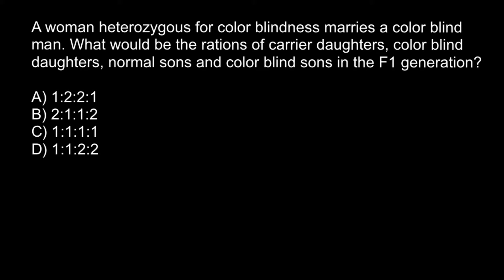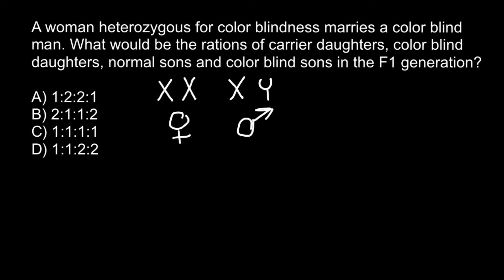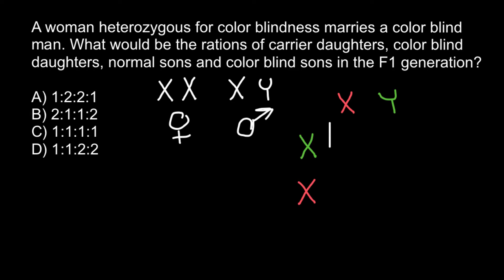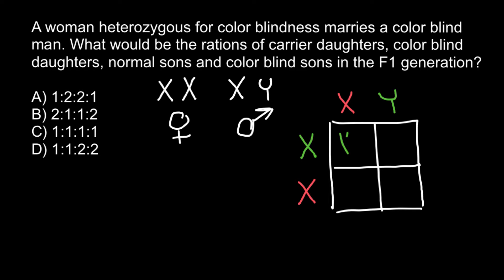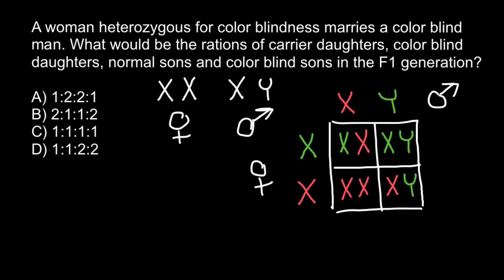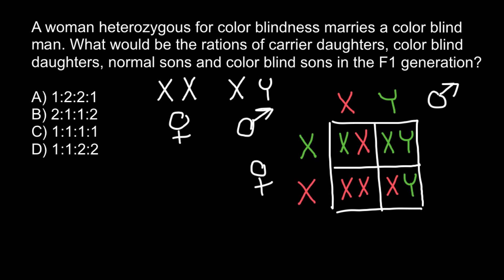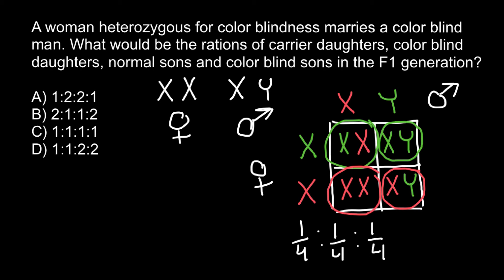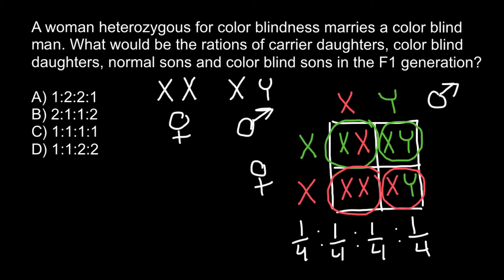How to solve X chromosome linked genetics problems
X-linked recessive inheritance is a mode of inheritance in which a mutation in a gene on the X chromosome causes the phenotype to be expressed in males (who are necessarily hemizygous for the gene mutation because they have one X and one Y chromosome) and in females who are homozygous for the gene mutation.

X-linked inheritance means that the gene causing the trait or the disorder is located on the X chromosome. Females have two X chromosomes, while males have one X and one Y chromosome. Carrier females who have only one copy of the mutation do not usually express the phenotype, although differences in X chromosome inactivation can lead to varying degrees of clinical expression in carrier females since some cells will express one X allele and some will express the other. The current estimate of sequenced X-linked genes is 499 and the total including vaguely defined traits is 983.

Some scholars have suggested discontinuing the terms dominant and recessive when referring to X-linked inheritance due to the multiple mechanisms that can result in the expression of X-linked traits in females, which include cell autonomous expression, skewed X-inactivation, clonal expansion, and somatic mosaicism.